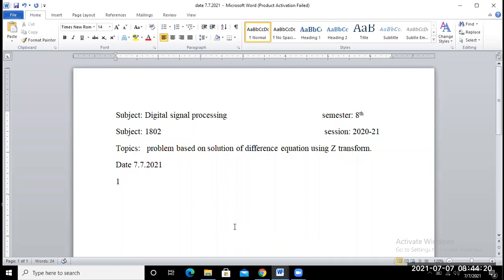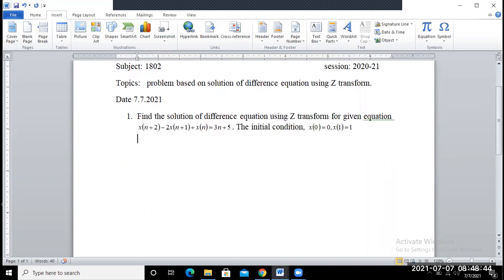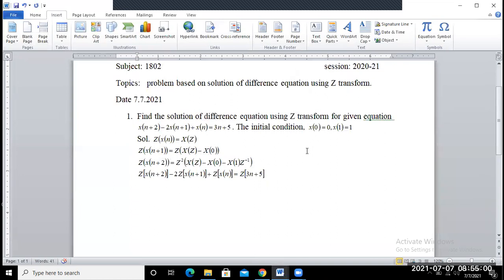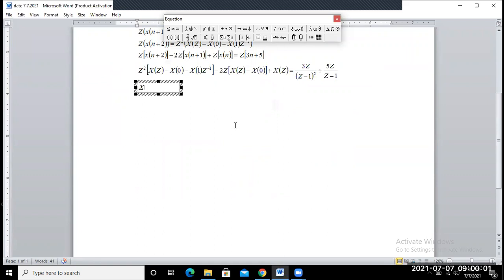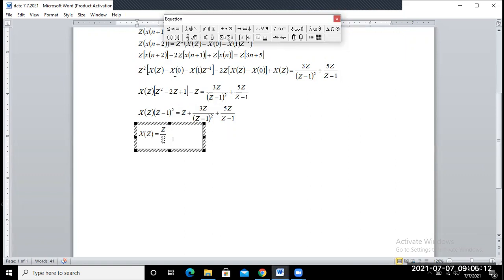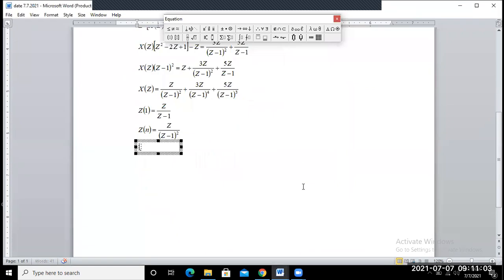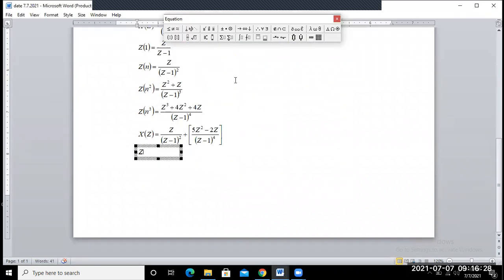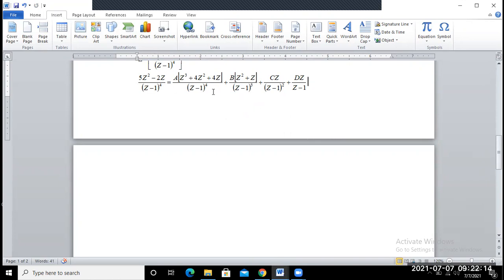EE1802 date 7.7.2021